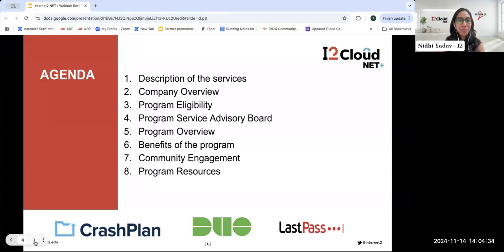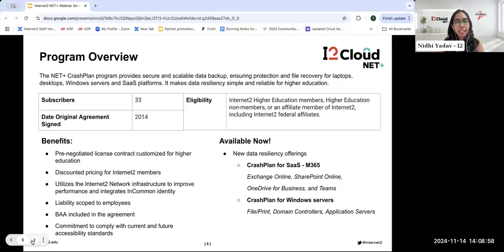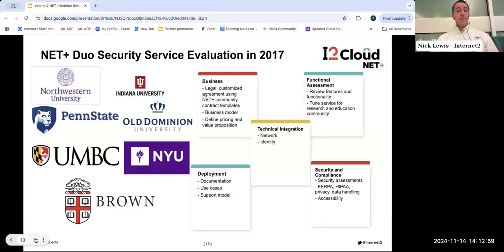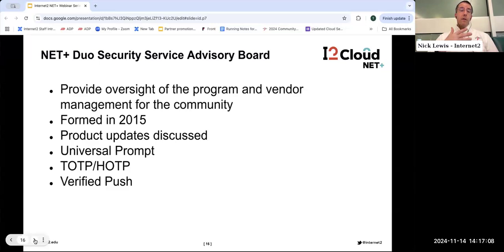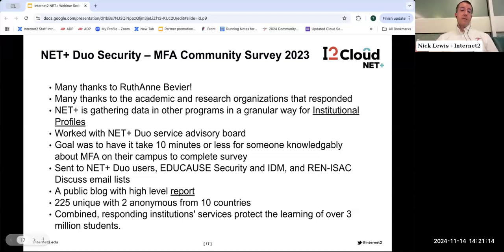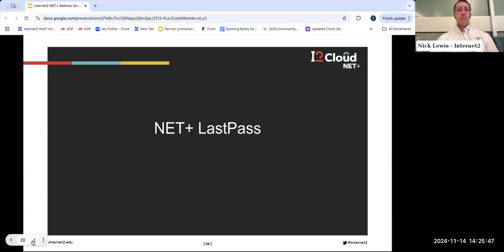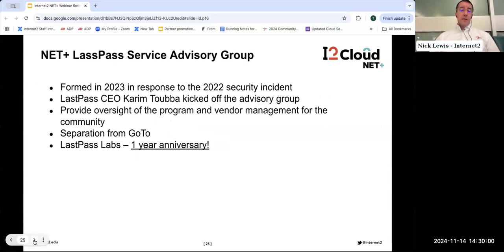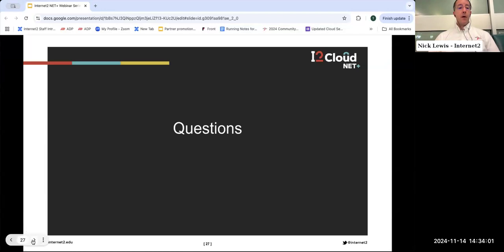NET+ Duo, NET+ LastPass, NET+ Crashplan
Learn about the comprehensive security solutions provided through NET+. Subjects will include multi-factor authentication, password management, data backup, and threat detection to automated response, all optimized for research and higher education’s specific security and compliance requirements.

Speakers: Nick Lewis & Nidhi Yadav